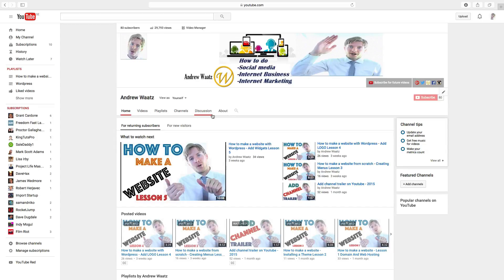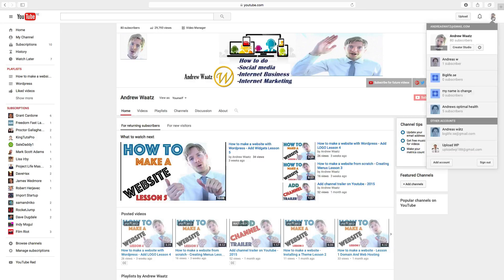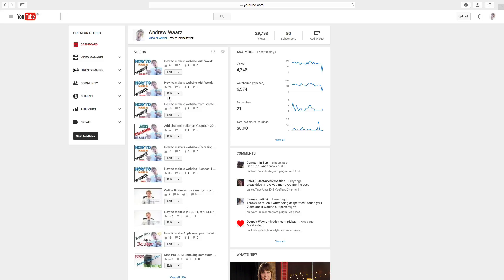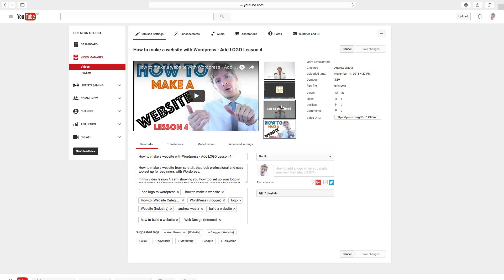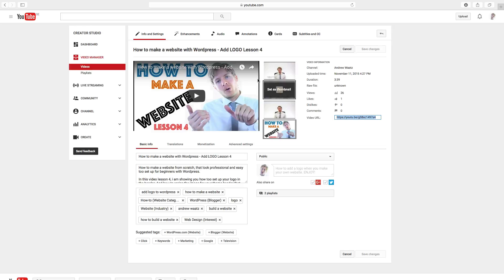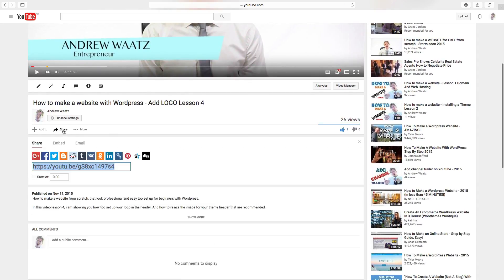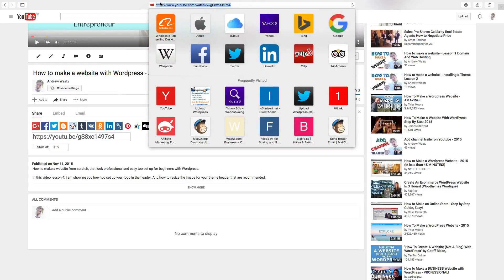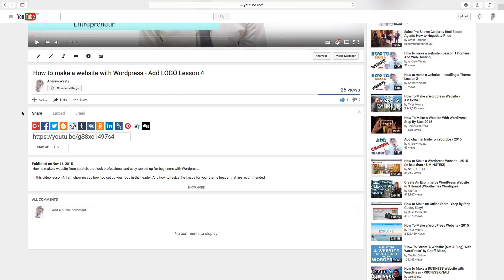How to find YouTube video url - 2016 Tutorial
How to find YouYube video url fast and easy. This is a great way to share your videos and promote to get more views.